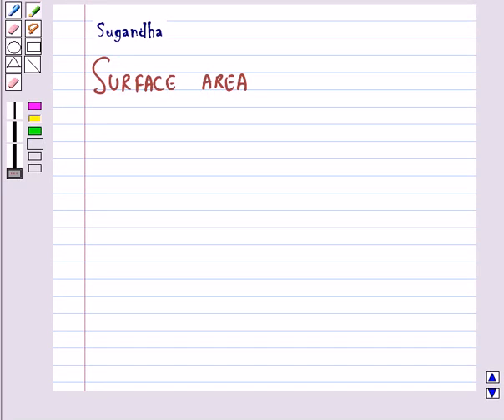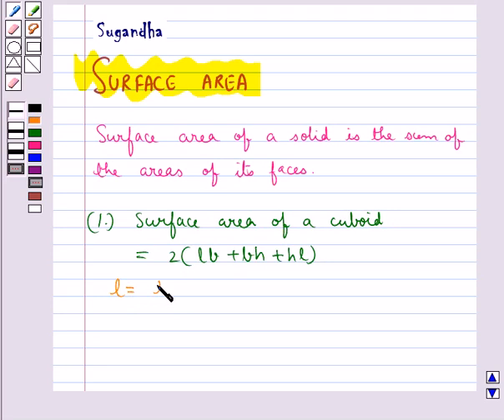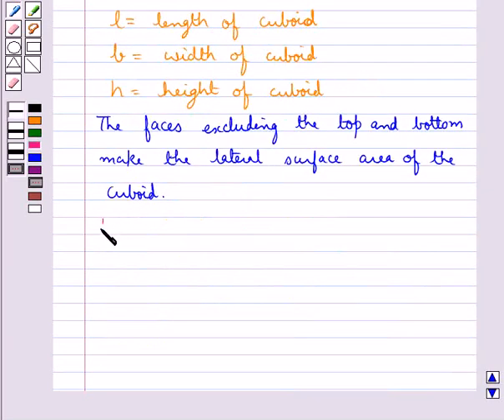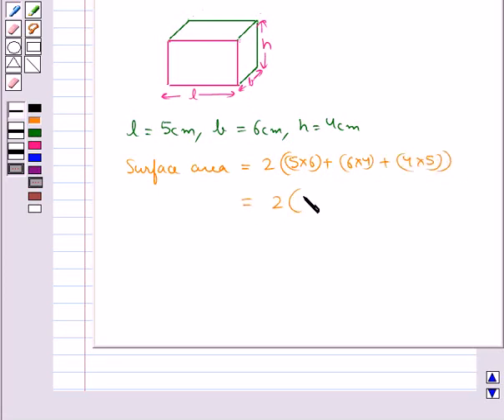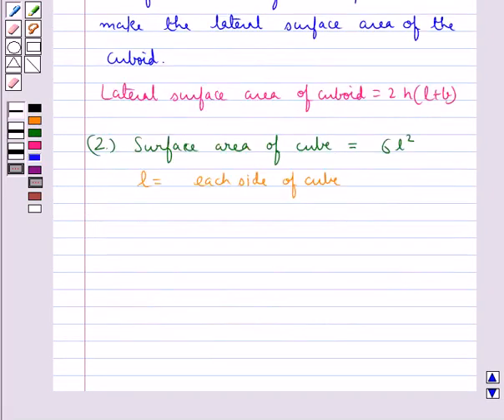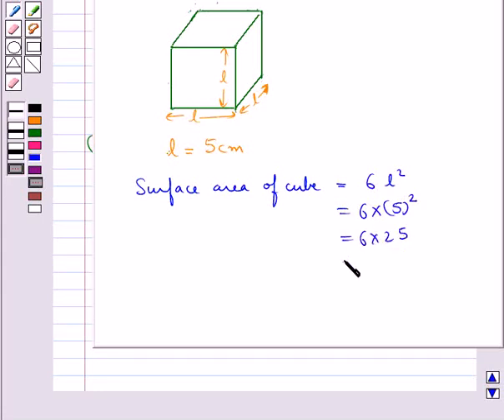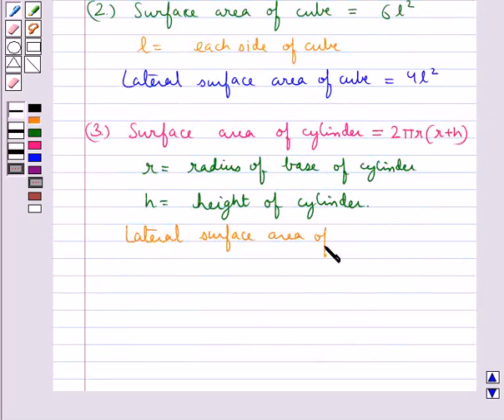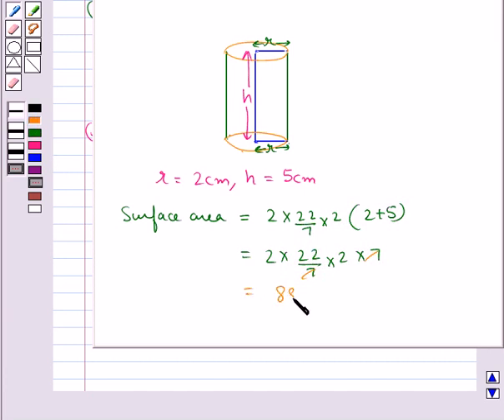Maths VIII NCERT 2008 11 KC2